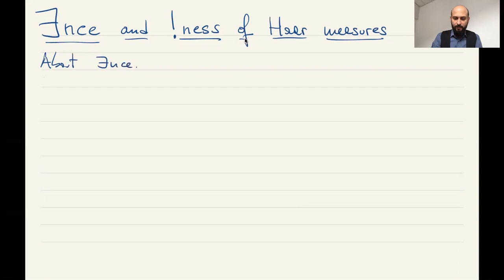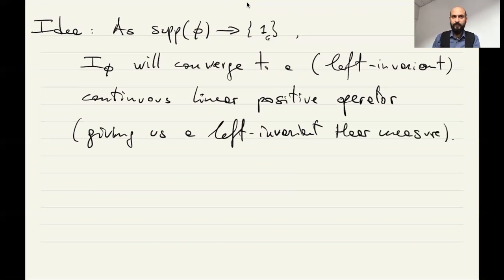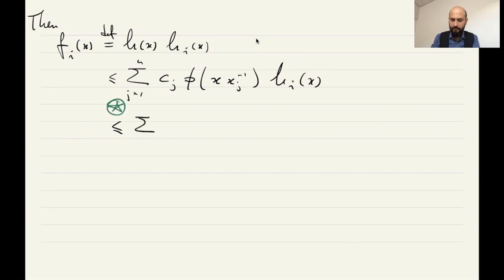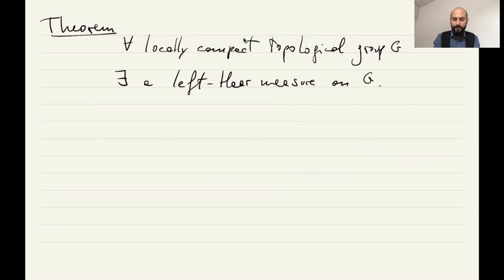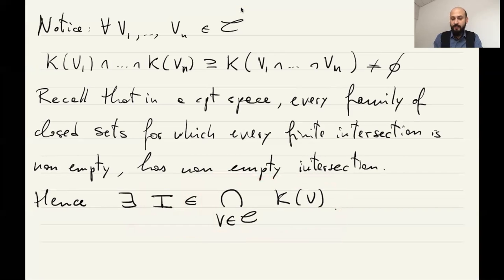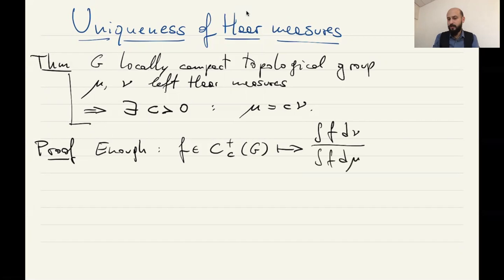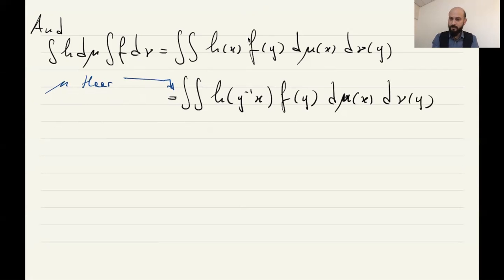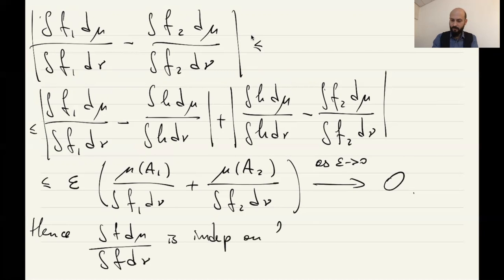Lesson 23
Proof of existence and uniqueness of Haar measures on locally compact groups.